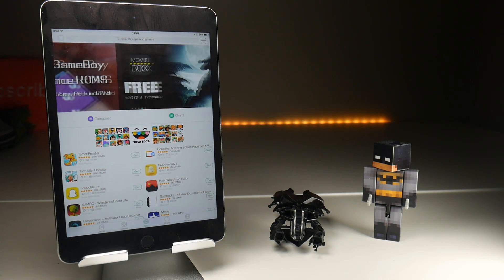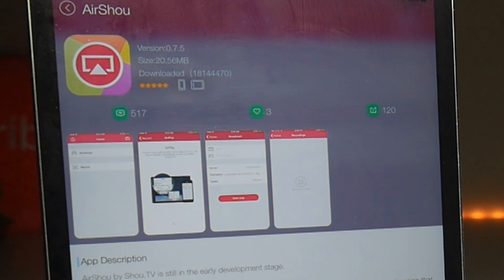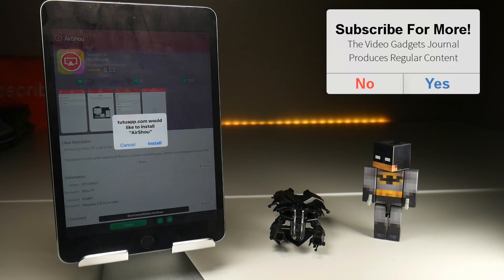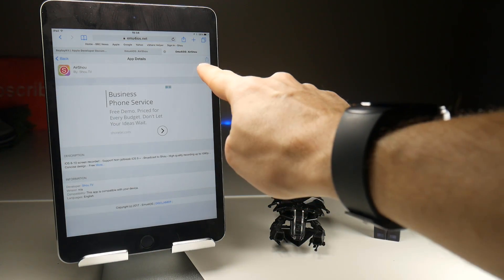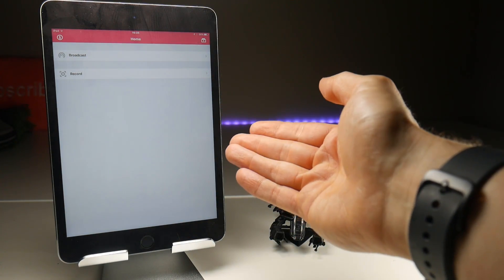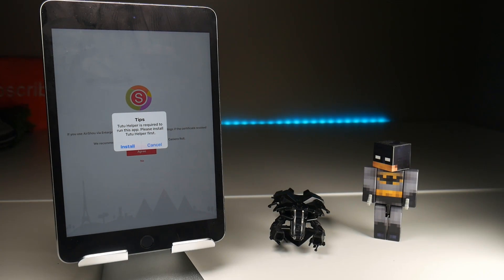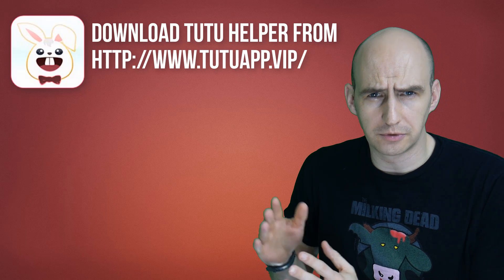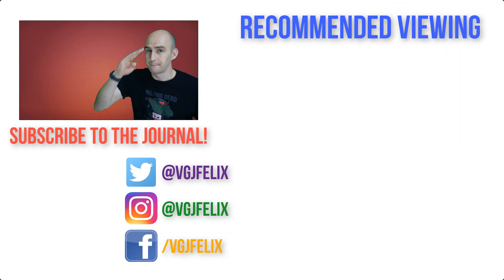Is Airshou on Tutu Broken? YES... and No. How to Screen Record Your iPhone and iPad Screen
Something... odd is going on with Airshou, the iPhone and iPad iOS screen recorded from Tutu, the unofficial app store.

I can't download from Tutu anymore, but I can download it from other sources... even the certificate and app is still supported from Tutu. Eh? I'll need a video to explain this.